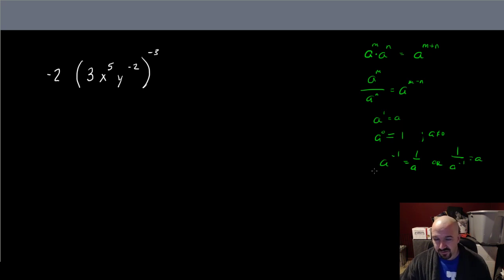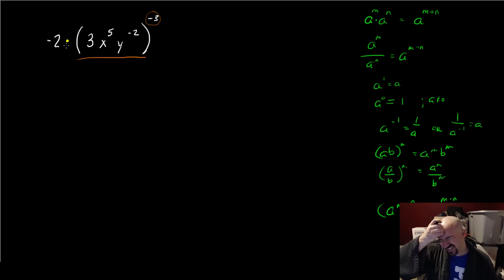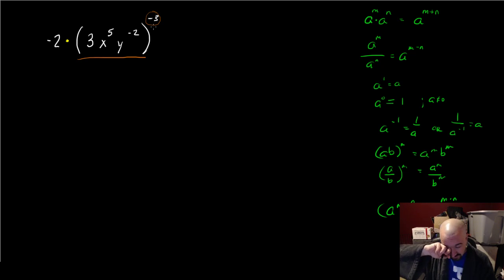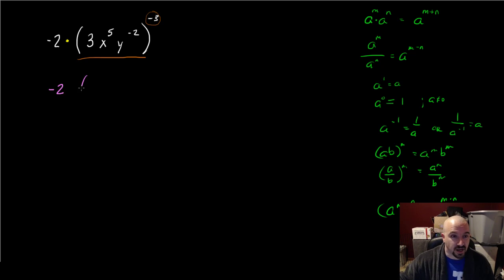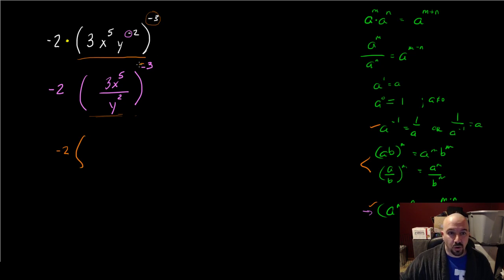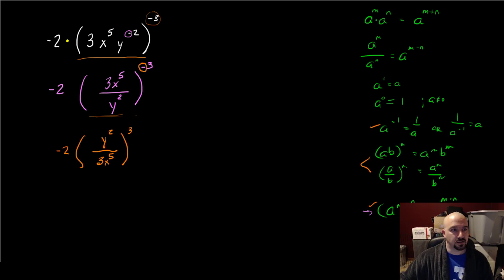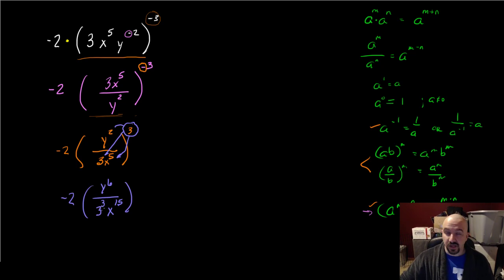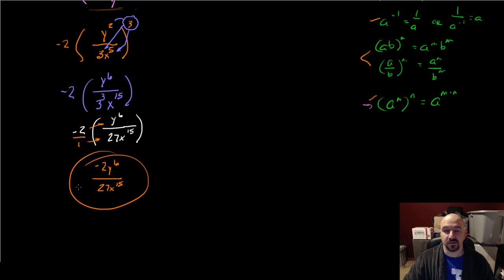Exponent Rules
Somewhat involved example featuring 5 exponent rules for real numbers